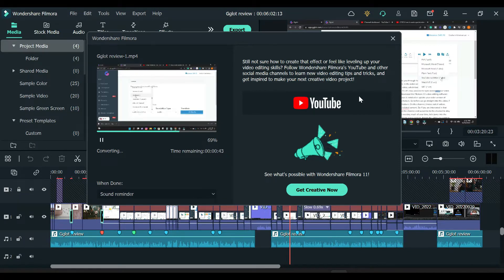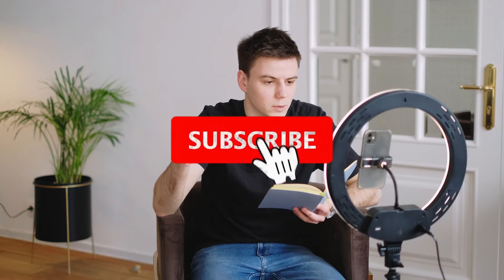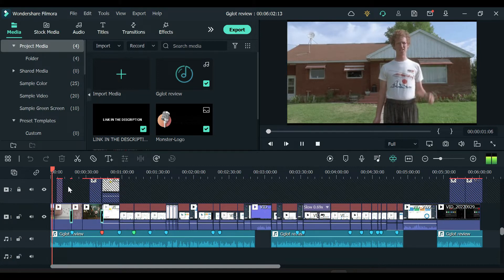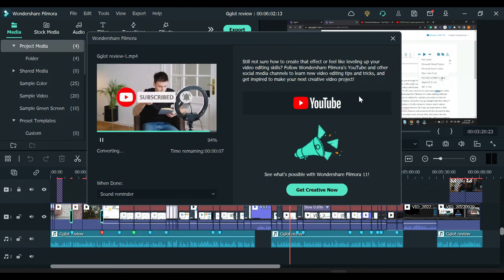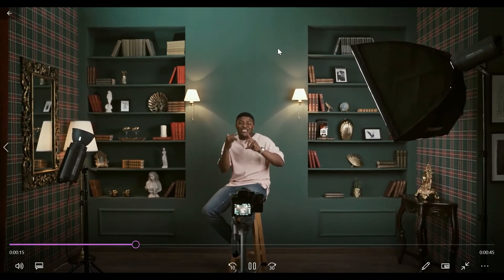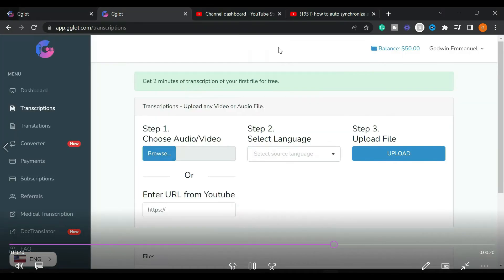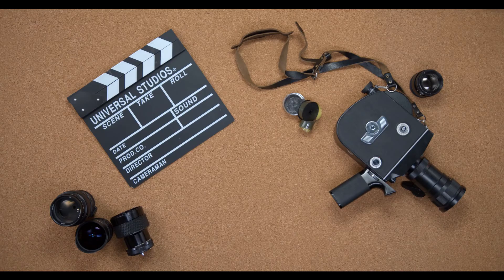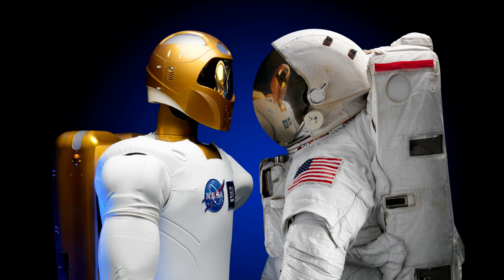How To Make YouTube Shorts In Filmora 11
Hey, guys in this video am gonna show you how to make YouTube shorts from Regular YouTube videos In Filmora 11. So if you don't know yet Wondershare filmora introduced a new feature this year in the newly released Filmora called the Auto Highlight, which allows you to create 60 seconds Youtube short from your export YouTube in Filmora.

So to learn to create Youtube from your existing video, keep watching to know how to do it yourself too.